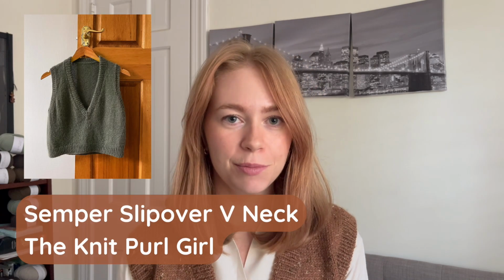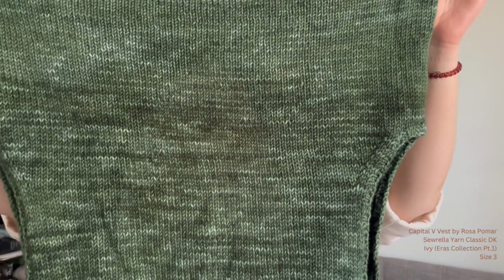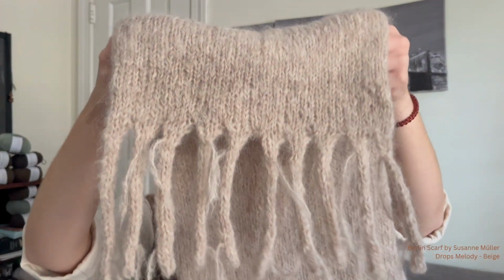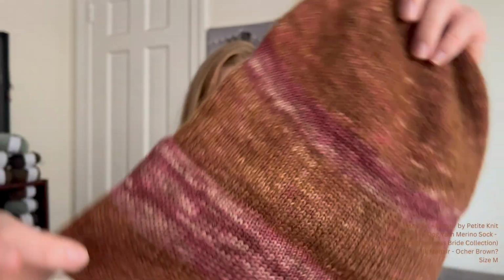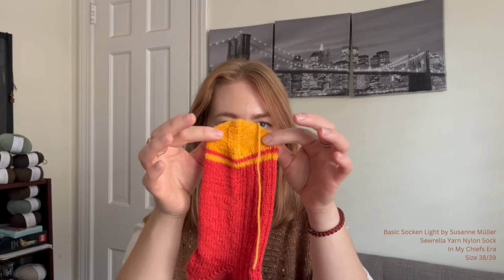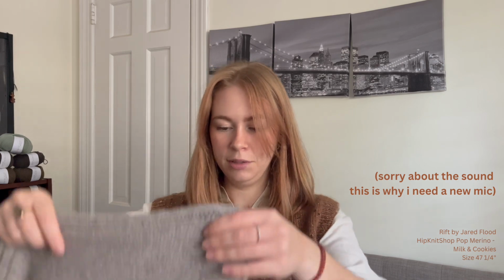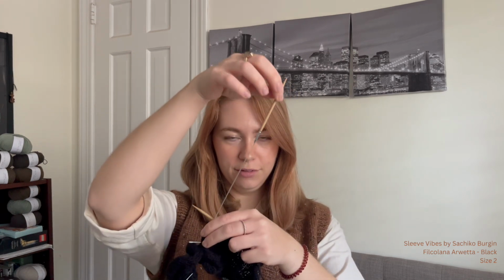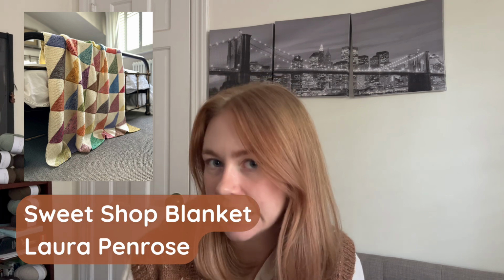podcast #8 // rift sweater woes cont., capital v vest, & finished accessories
Let me know how you alternate skeins of hand died yarn for garments and also what I should do about my wool of the andes scrappy project dilemma! Happy knitting :)

✨Patterns & Yarns✨
Wearing 🤠

Long Dog Yarn Merino Sock - Only Mostly Dead (Princess Bride Collection)

Sewrella Yarn Nylon Sock - In My Chiefs Era Super Bowl Set

Chapters:
intro  00:00 - 05:09
fo - capital v vest 05:10 - 9:58
things i’ve learned 09:59 - 12:07
fo - berlin scarf 12:08 - 16:10
fo - oslo hat mohair 16:11 - 23:01
fo - joo headband 23:02 - 25:52
wip - basic socken light 25:53 - 30:33
wip - rift sweater 30:34 - 37:28
wip - sleeve vibes 37:29 - 43:39
future plans 43:40 - 46:40
chat 46:41 - 52:34

this video is about: knitting, knitter, slow fashion, diy, handmade, hand making clothes, podcast, knitting podcast, studyknits, study knits, medical school, med school, studyknits podcast, study knits podcast, yarn